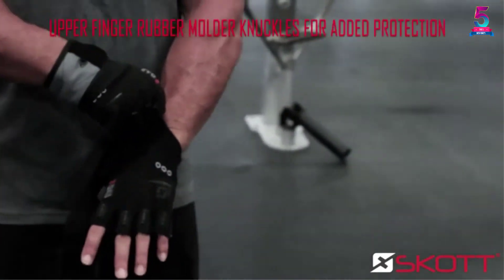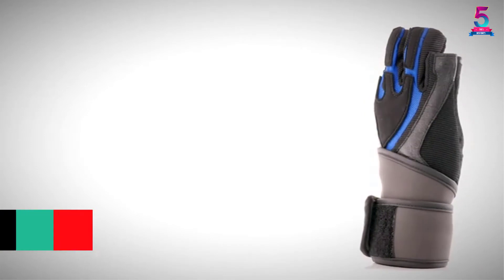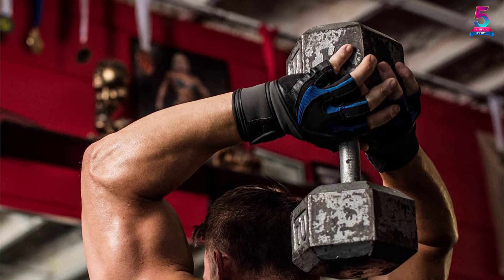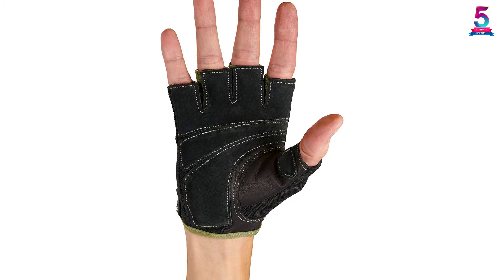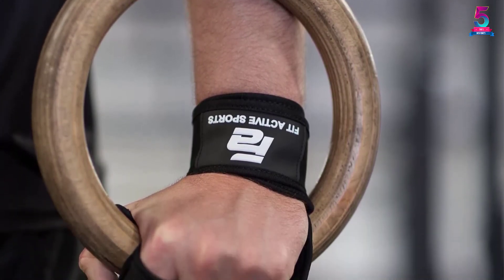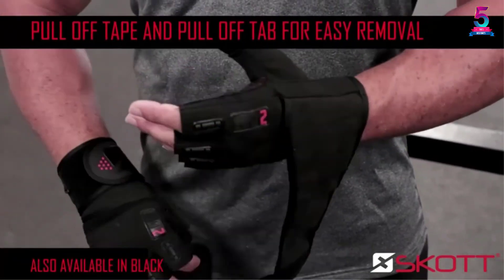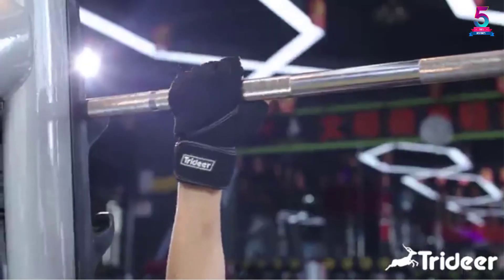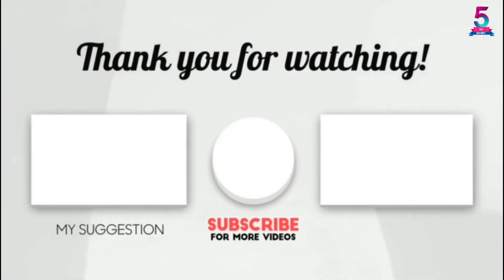Best Workout gloves in 2021 [Top 5 Picks]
☛ All The Links to Workout gloves Listed in this Video:-

▶️ 5. Harbinger Wrist Wrap Workout Gloves.

▶️ 4. Harbinger Workout Gloves.

▶️ 3. Fit Active Sports Workout Gloves.

▶️ 2. skott Workout Gloves.

▶️ 1. Trideer Workout Gloves.